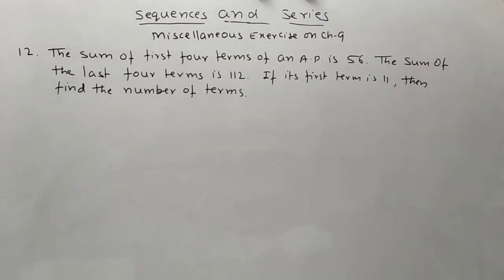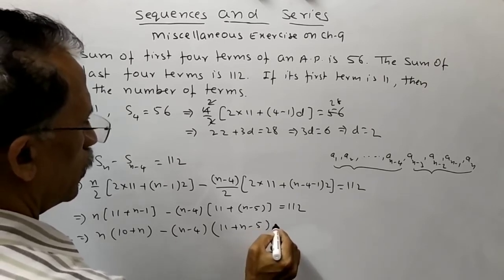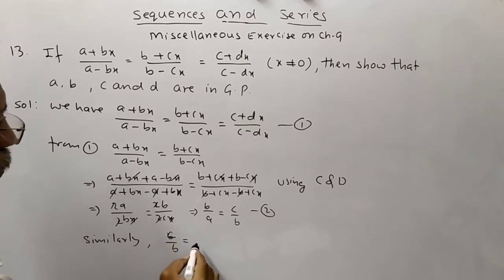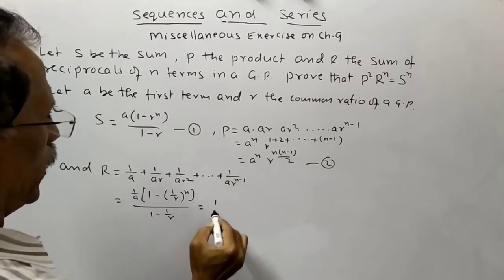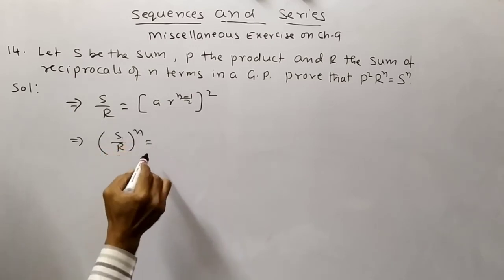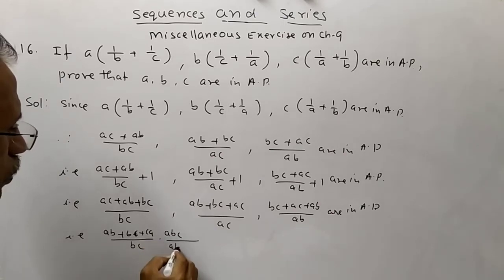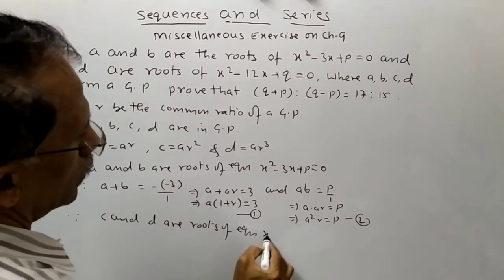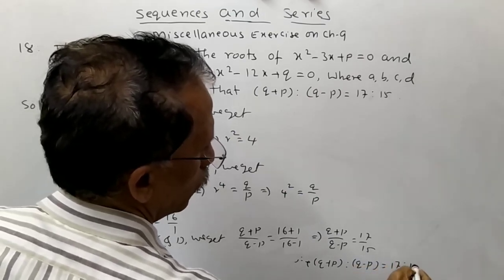CLASS 11 MATHS RAD 24 AUG